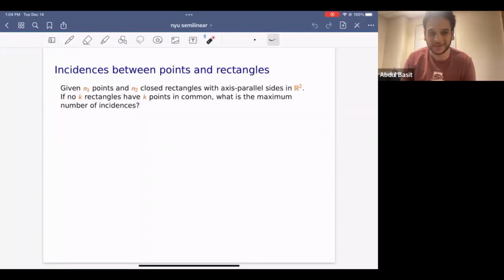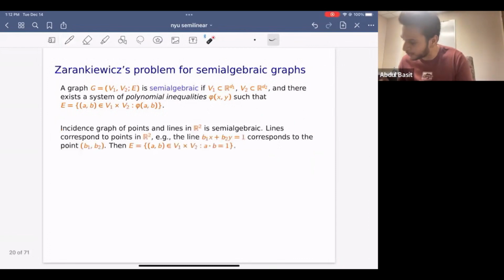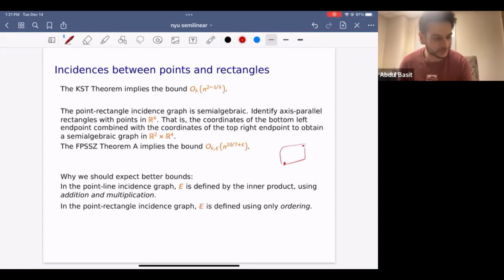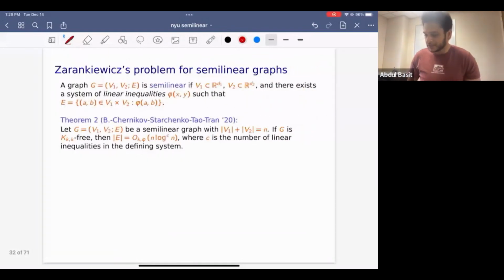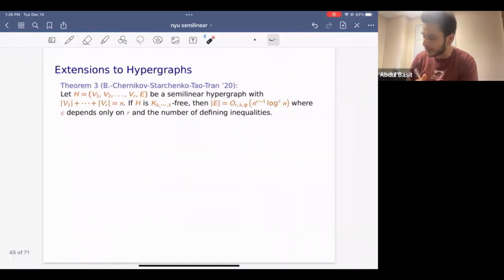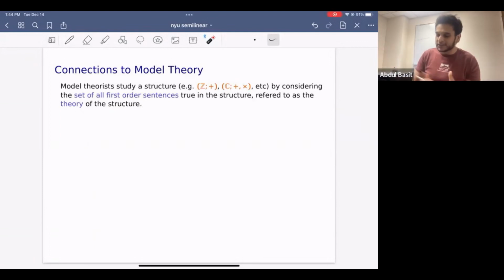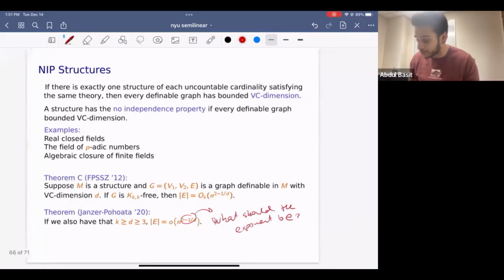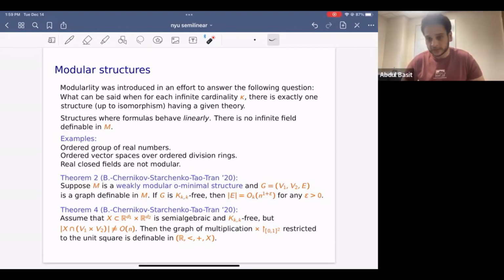Abdul Basit: Zarankiewicz’s problem for semilinear hypergraphs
A talk by Abdul Basit on December 14,  2021 in NYU CG seminar.